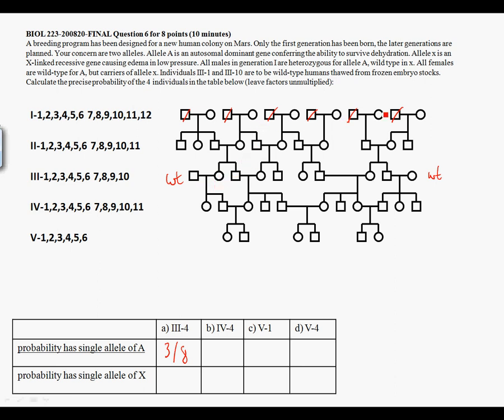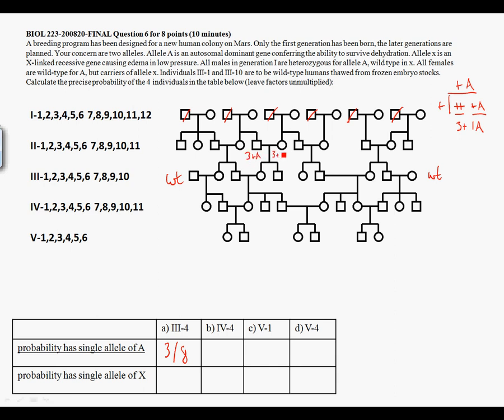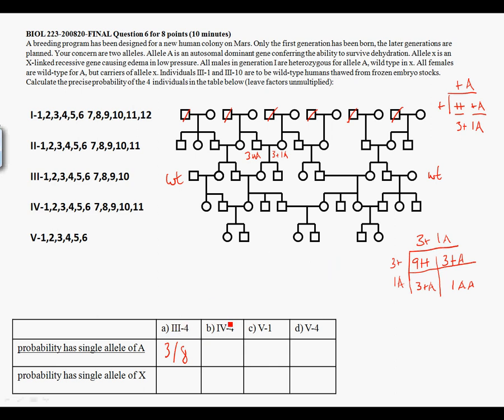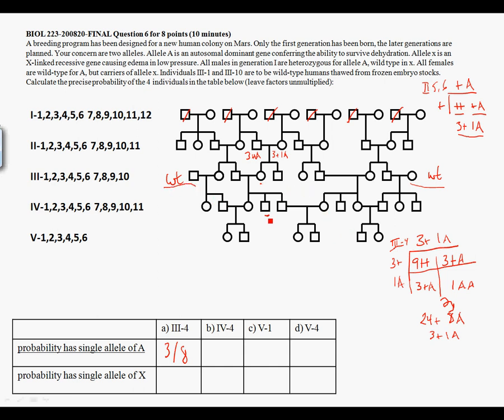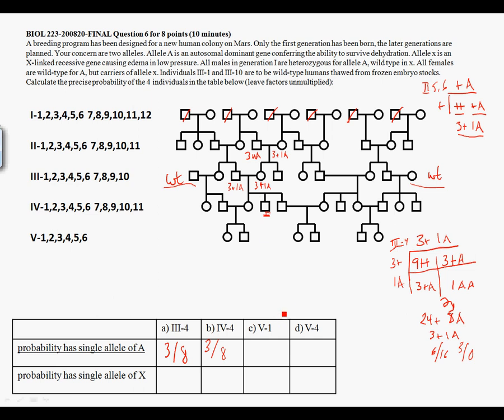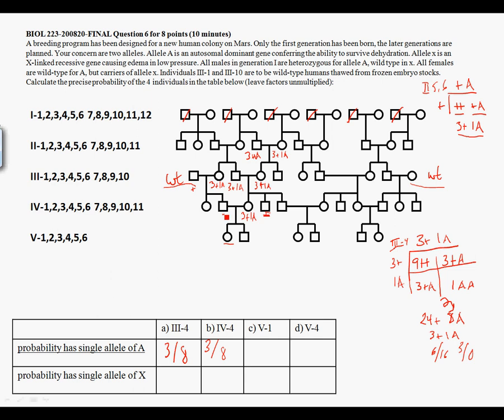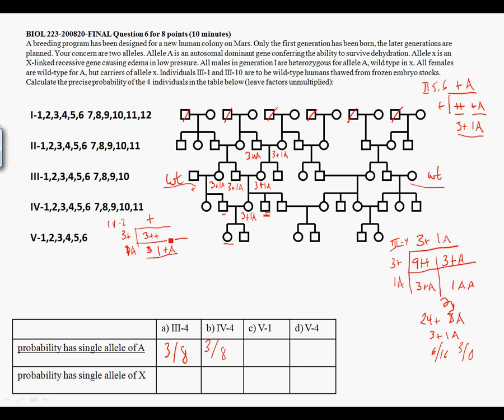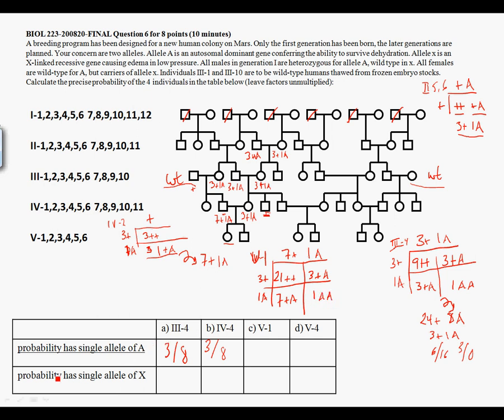BIOL 223 200820 25q6 2 bc A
Question 6 of exam 25, Mars breeding program pedigree, single dominant, autosomal allele, individuals in fourth and fifth generations